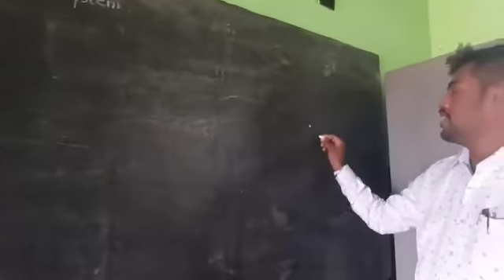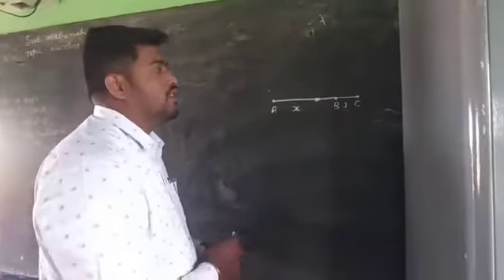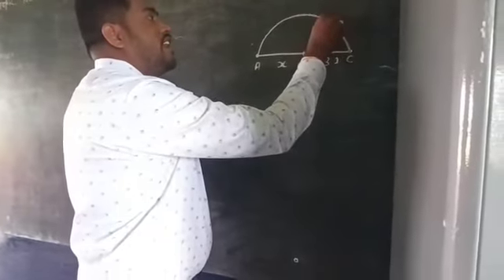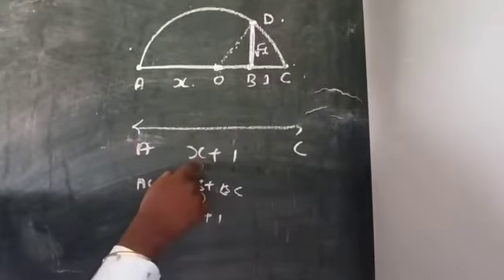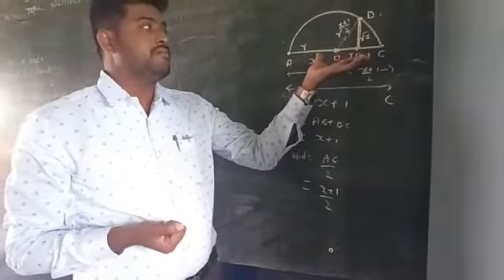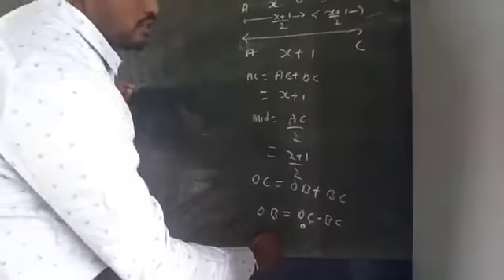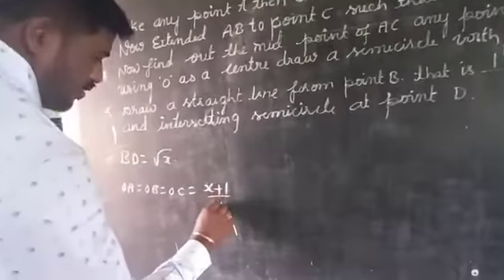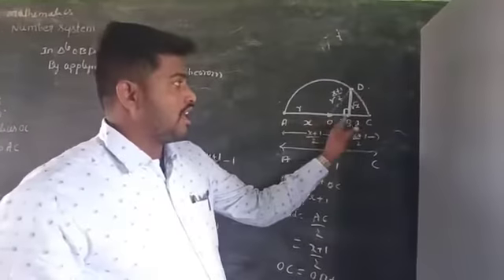9th standard Oxford English school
Video from Chandra